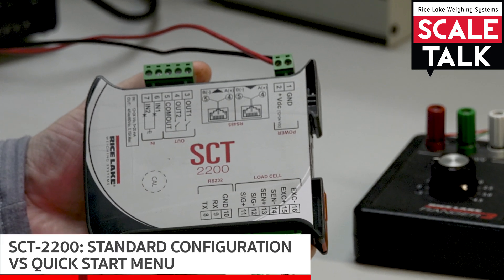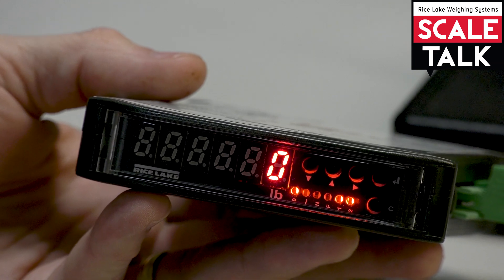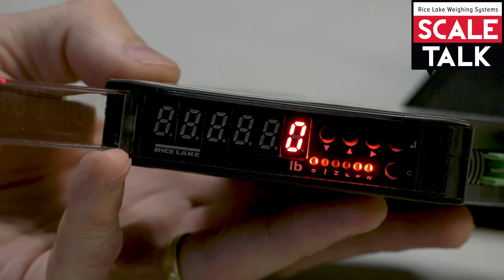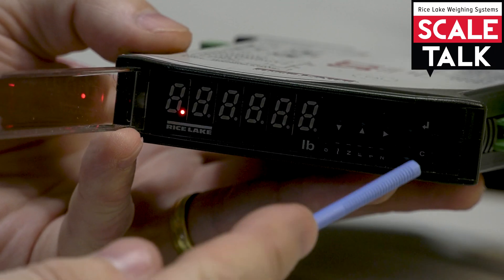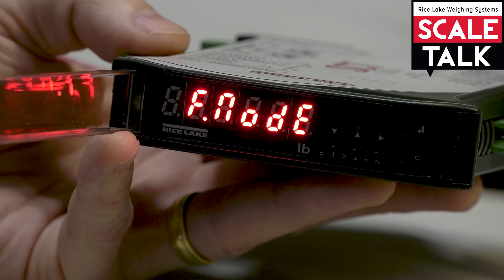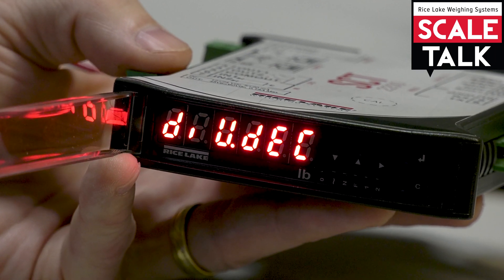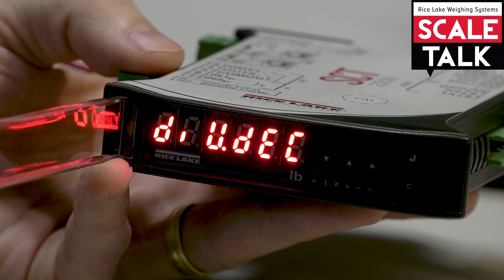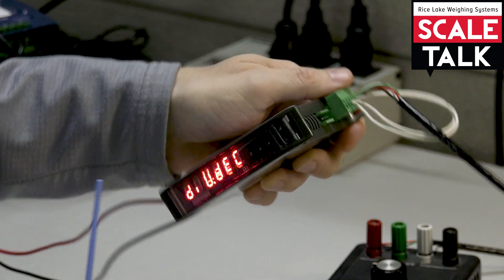ScaleTalk: SCT-2200 Standard Configuration vs Quick Start Menu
In this episode of ScaleTalk, we explain the differences between the SCT-2200 signal condition transmitter's standard Configuration Menu vs. the Quick Start Menu.